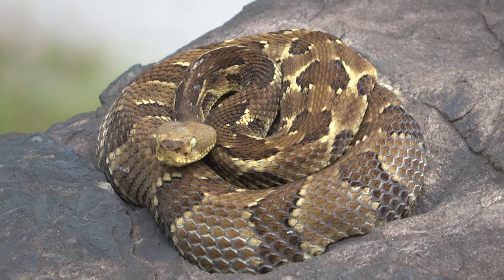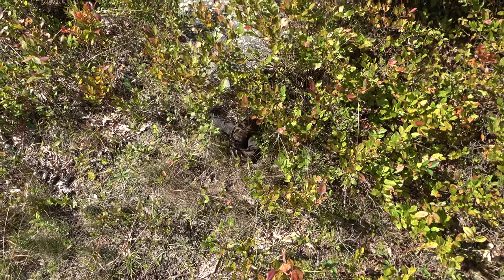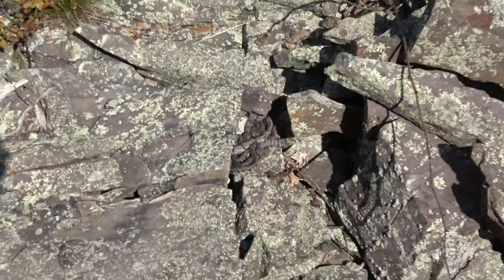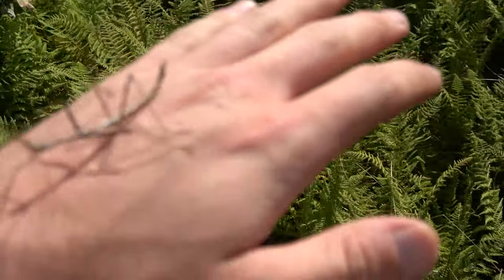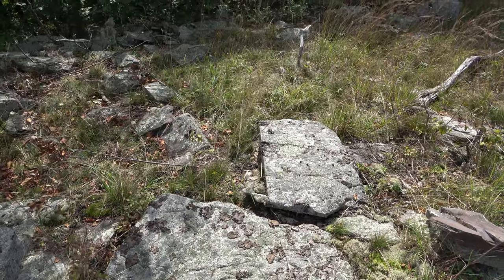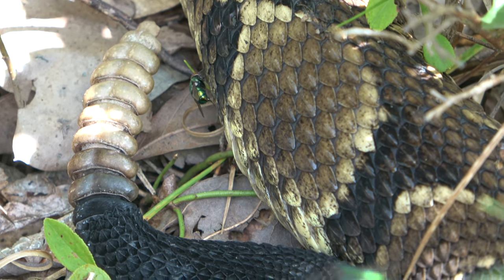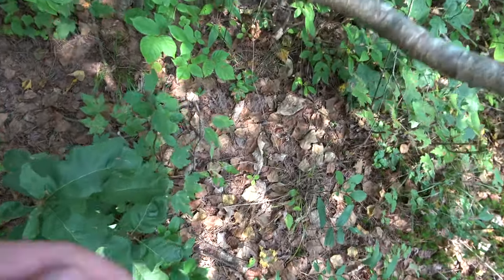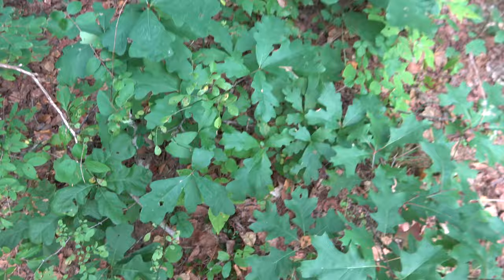Hatchling Hognose Snakes, Baby Rattler PILES, and ANGRY Racer!!!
In this episode, me and Alex go out to check on a timber rattlesnake gestation site and see piles of babies! Later, we head out in search of baby hognose snakes. After a giant racer takes aim at my face, we find what we are looking for.